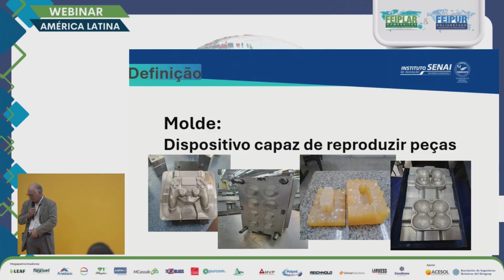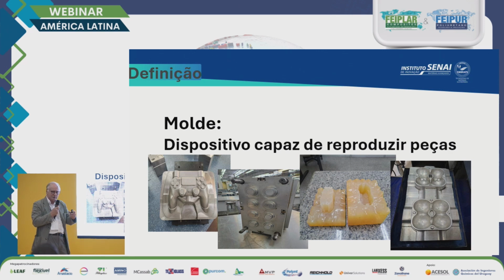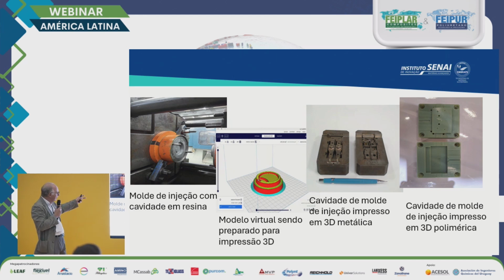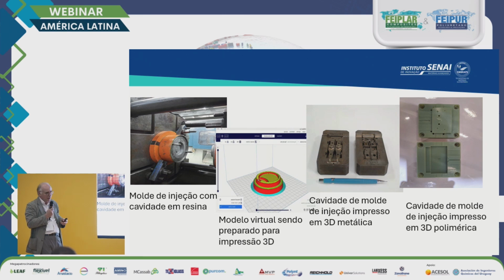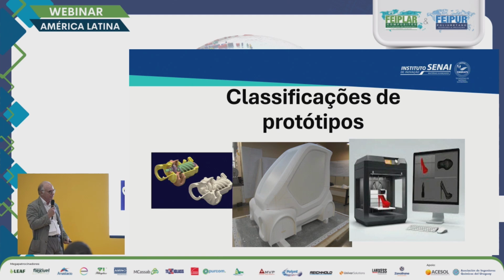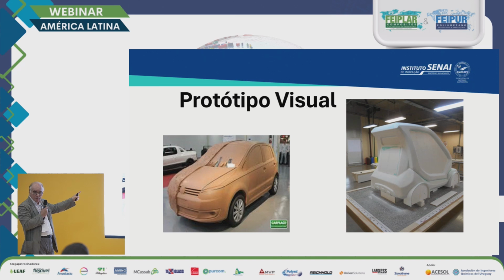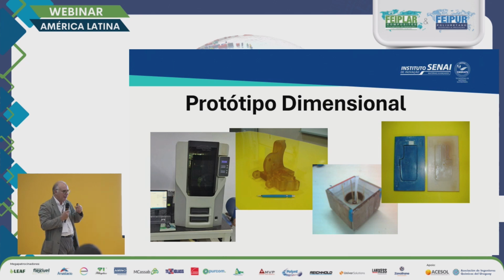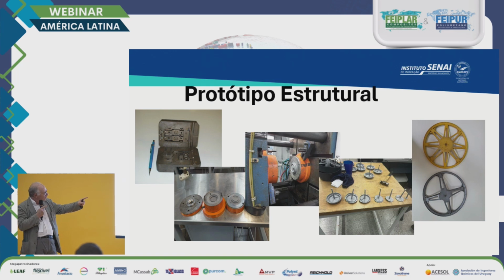Augusto Siqueira STE Parts